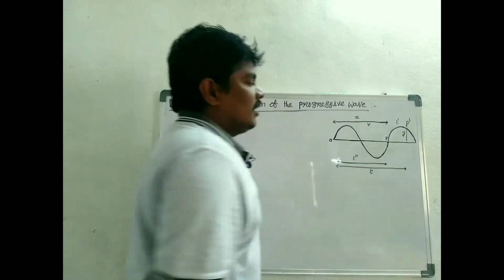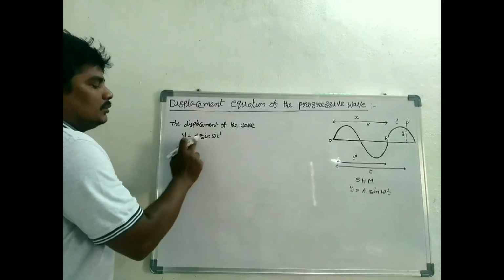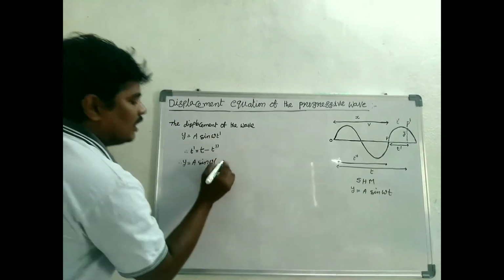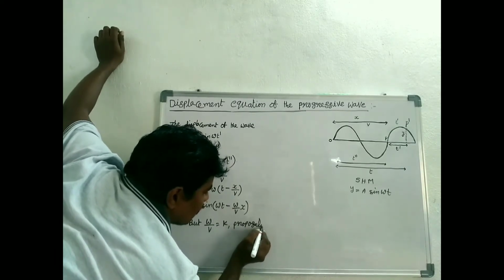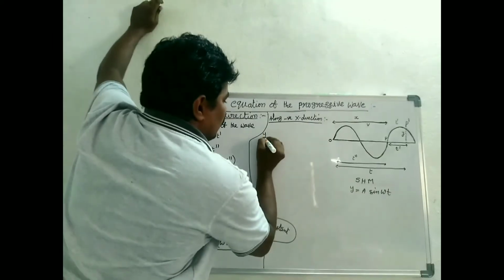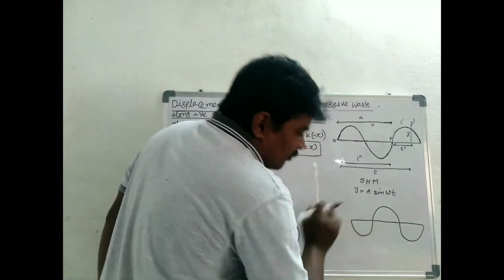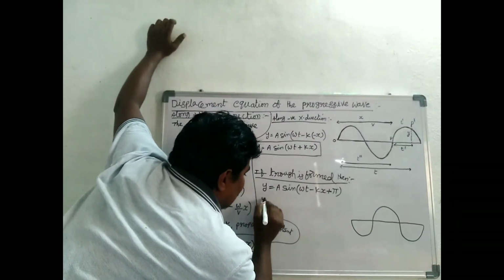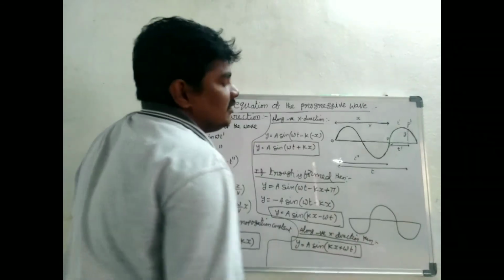equation of progressive wave || waves || intermediate || second year || physics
relation between electric field intensity and electric potential

what is capacitance? uses of capacitors

capacitance of the parallel plate capacitor

electric potential due to point charge

radius of curvature is double of its Focal length

formation of mirage

simple microscope

setting sun appears red

doppler effect in light

expression for the intensity of light at a point where interference occurs. conditions for maximum and minimum intensity.

longitudinal waves:: transverse waves:: stationary waves

equation of progressive waves

velocity of transverse waves

formation of stationary waves in stretched string. fundamental frequency. laws of transverse waves

open pipe

closed pipe

Doppler effect

coherent waves

interference

coulombs law

electric field:: source charge and test charge

intensity of electric field

intensity of electric field on axial line

intensity of electric field on equatorial line

kirchoff's laws

wheatstone bridge

potentiometer: comparing emfs of two cells

potentiometer:: determination of internal resistance of the primary cell